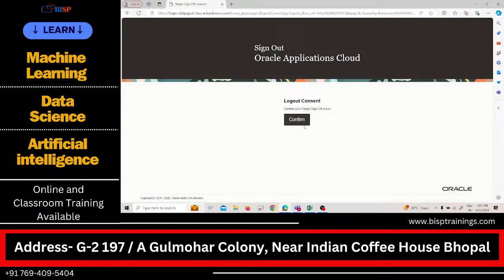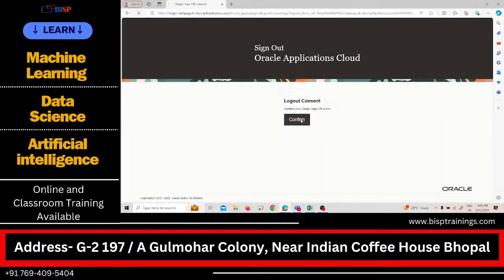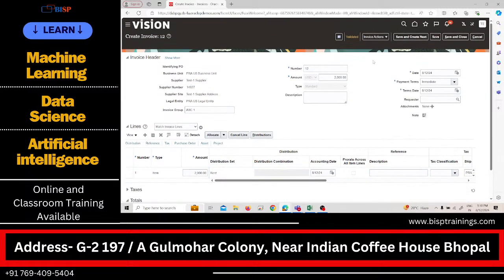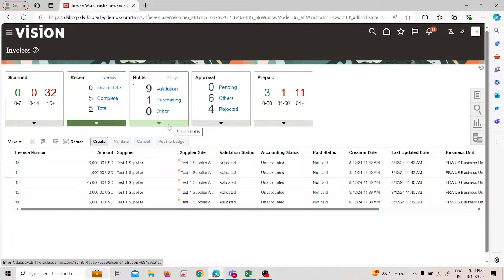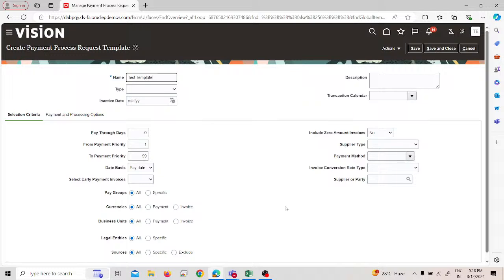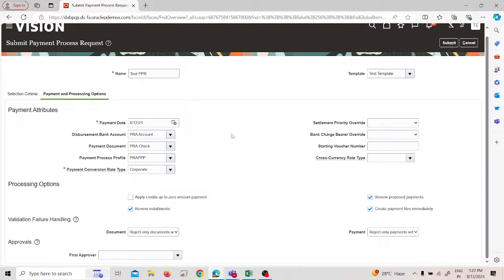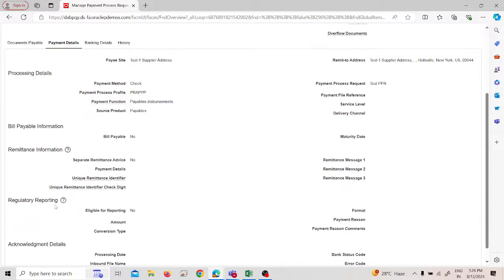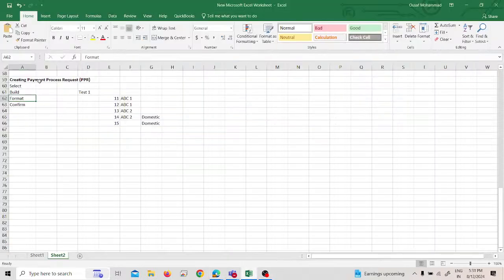Learn Oracle Fusion Financial General Ledger and Account Payable